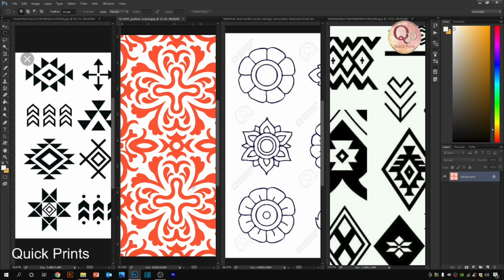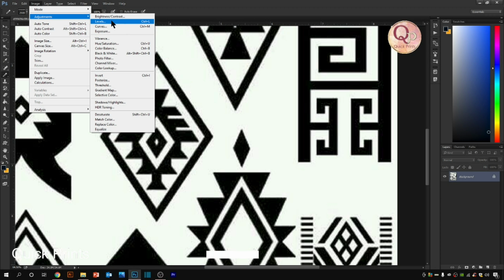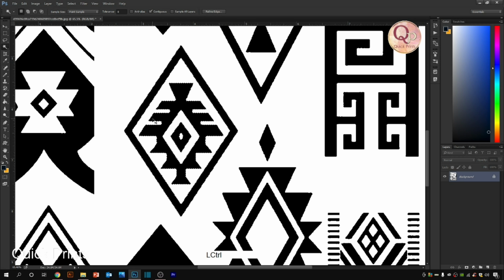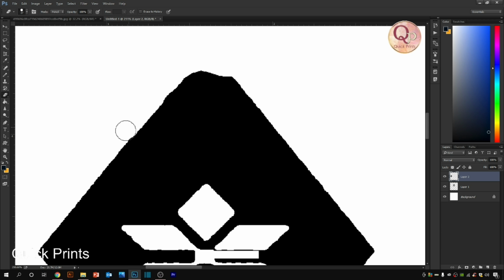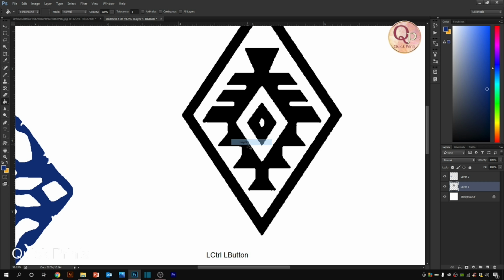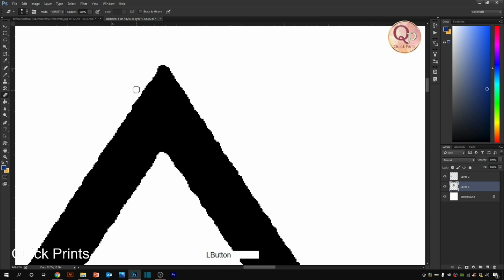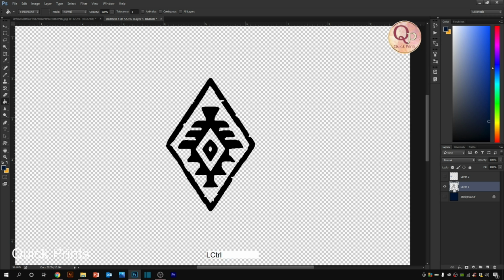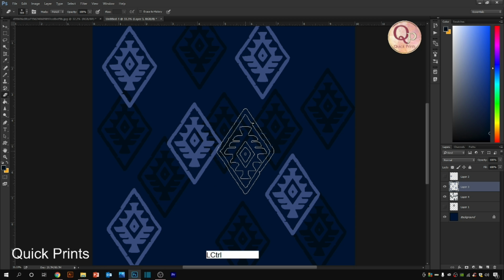How to Give Wood Block Finish to ready Motif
link for the video how to make vector with low resolution image